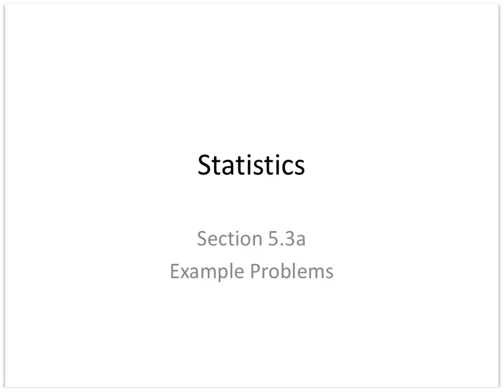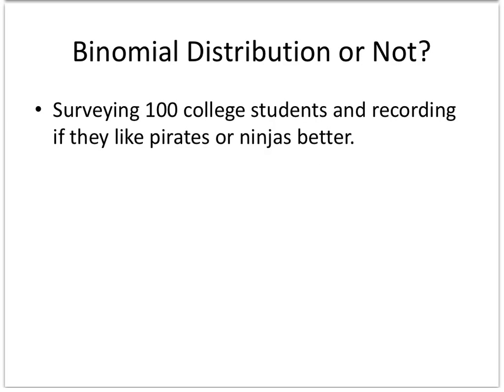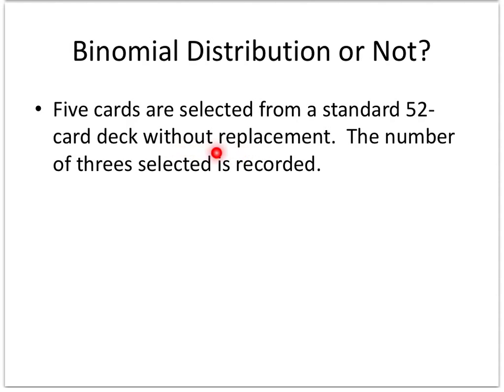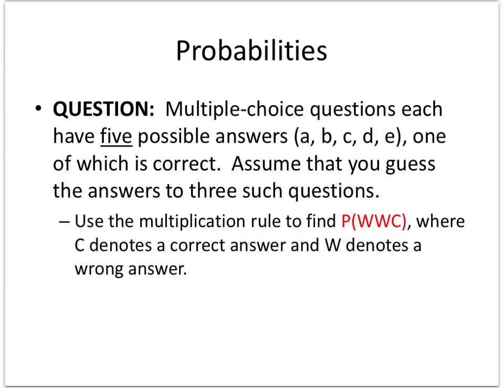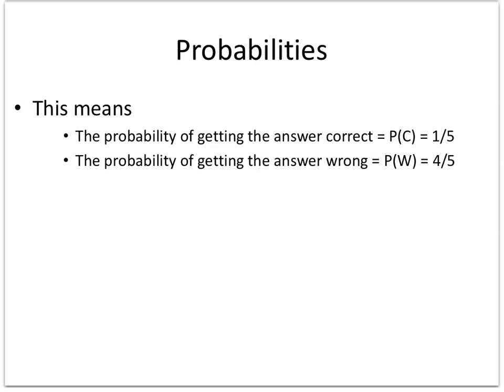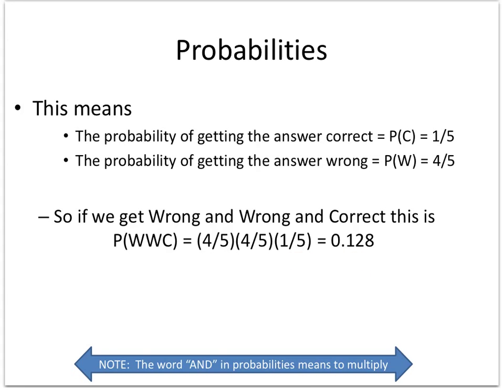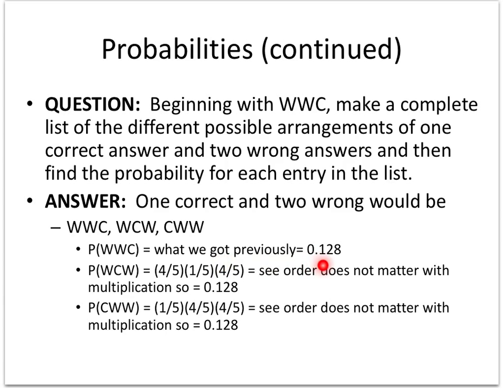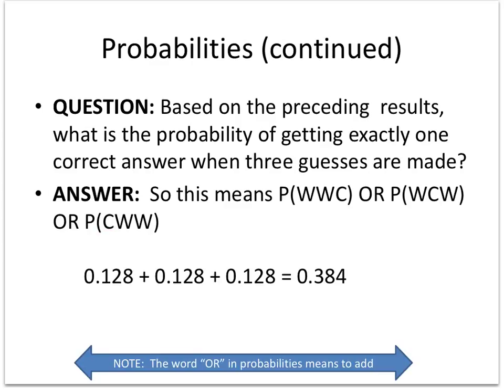5.3 Binomial Probabilities Part 1